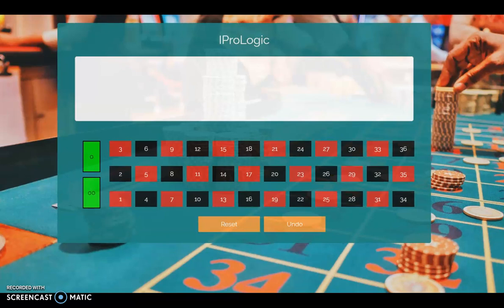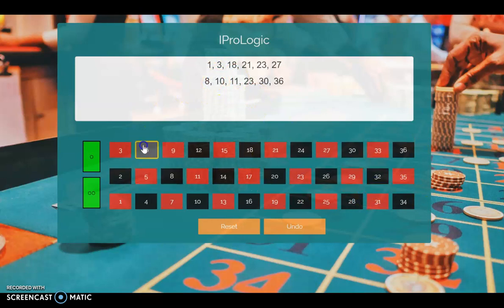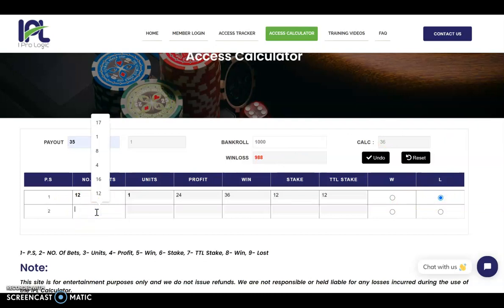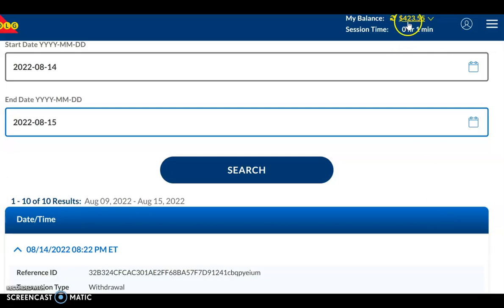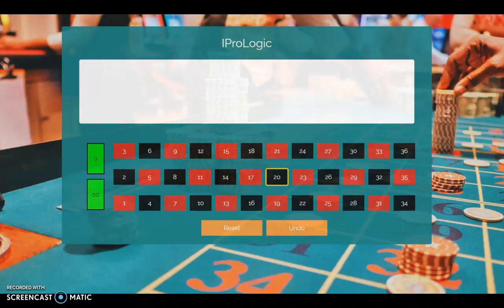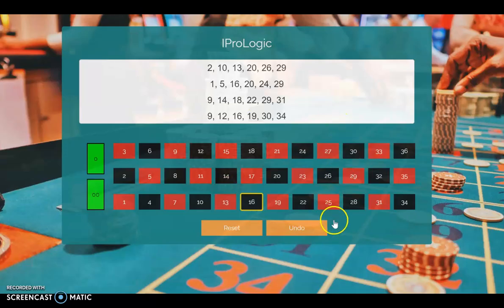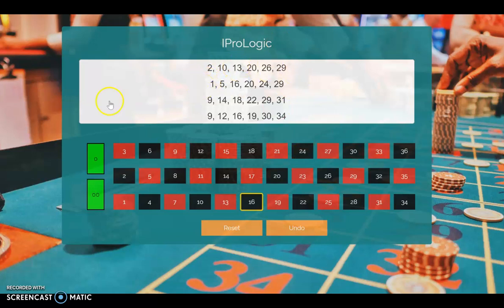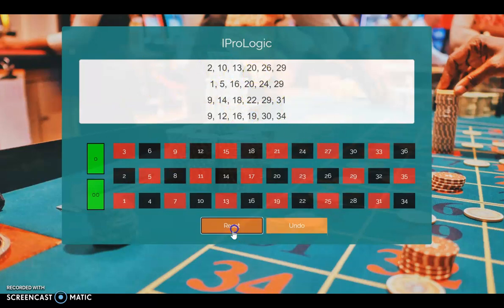Live Roulette online Real Money Part ONE - Live Roulette Strategy to Win 2022 - Roulette Betting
WWW,IPROLOGIC.COM

This video Showing, Live Roulette online Real Money Part ONE - Live Roulette Strategy to Win 2022 - Roulette Betting and gives an insightful introduction, uniqueness, and the importance of relying on Iprologic Pro. It tells that If you are tired of losing your hard-earned money and want to start winning consistently and generate more profits than ever before, the Iprologic Tracker is all you need.

The Iprologic TRACKER is a state-of-the-art, algorithm-based artificial intelligence program that allows the end-user to have consistent and profitable sessions playing roulette.
✅ROULETTE REAL MONEY PLAY TRACKR PART 2 - BEST HIGH WIN RATE SYSTEM - SIMPLE ROULETTE SYSTEM TO WIN